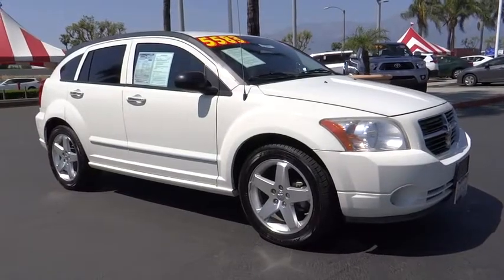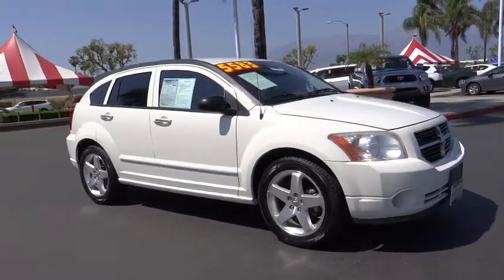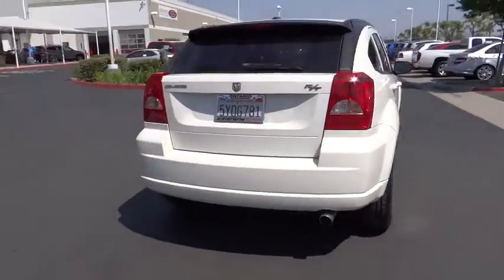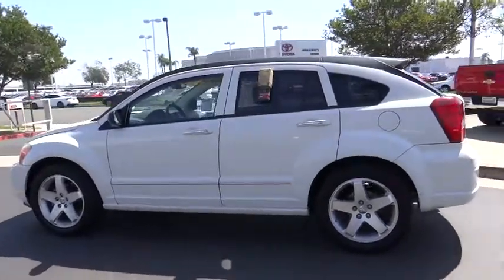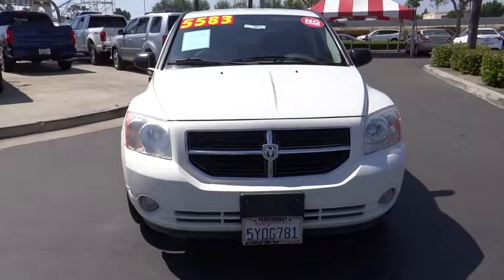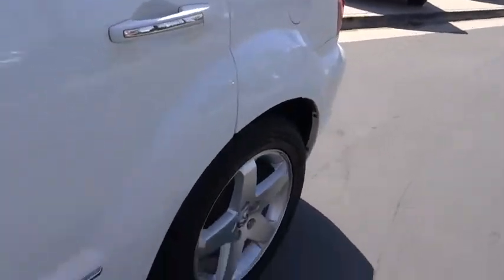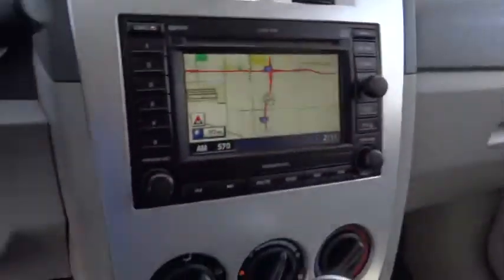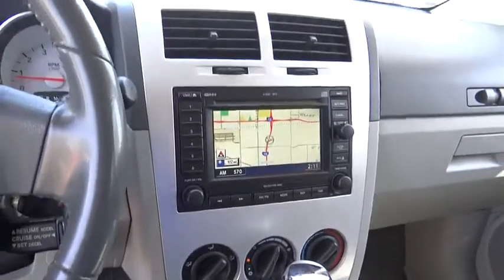2007 Dodge Caliber used, Ontario, Corona, Riverside, Chino, Upland, Fontana, CA 2074675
2007 Dodge Caliber

Crown Toyota
1201 Kettering Drive